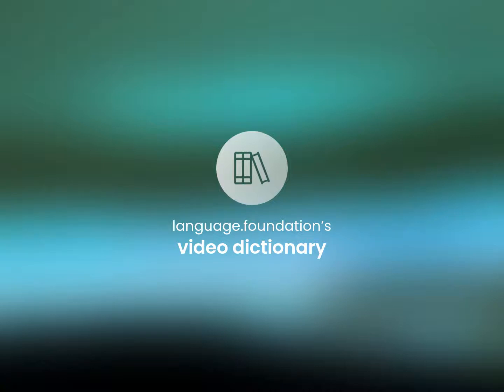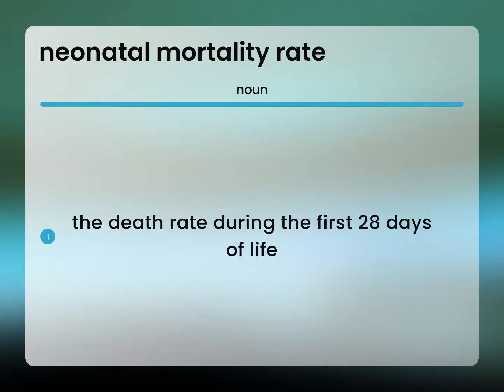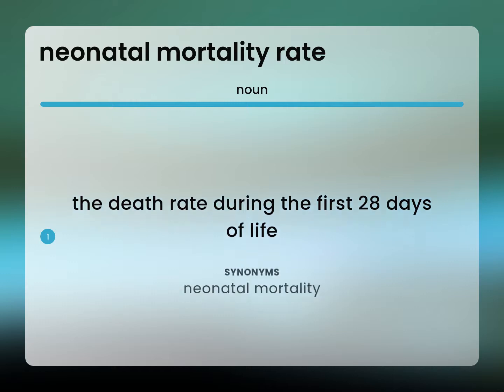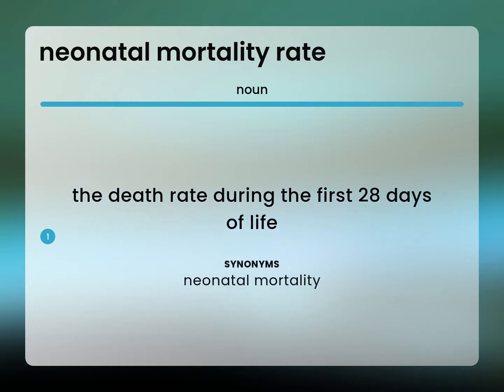Neonatal mortality rate • definition of NEONATAL MORTALITY RATE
What is NEONATAL MORTALITY RATE meaning?

Susan Miller (2023, May 17.) What is Neonatal mortality rate definition?